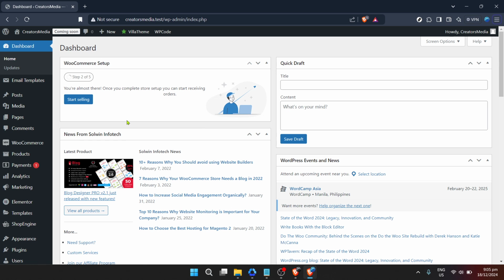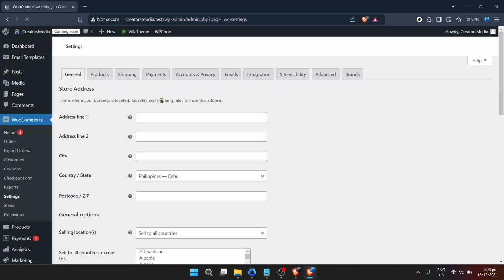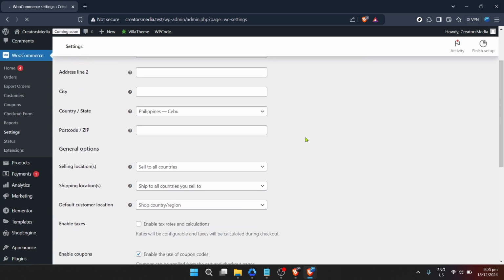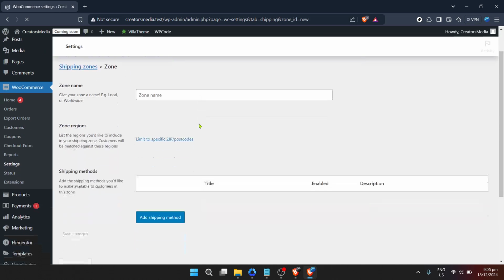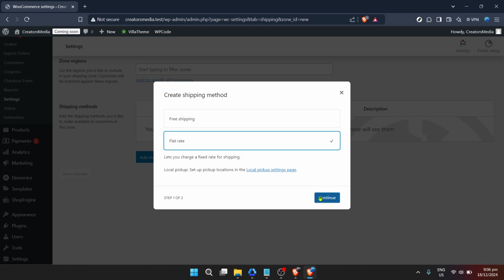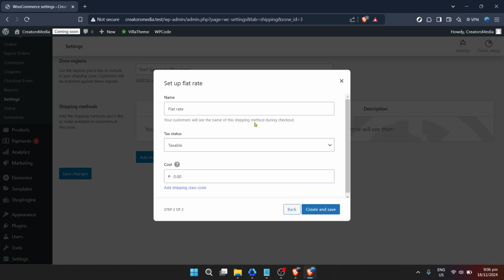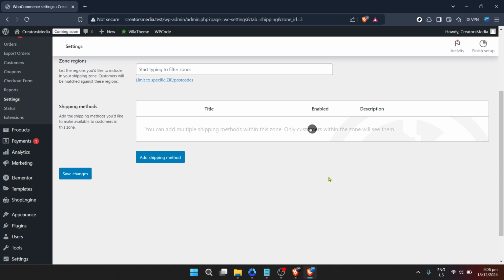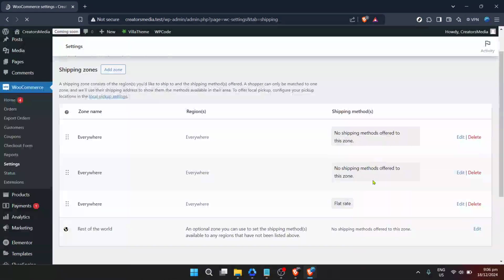How to Add Shipping on Woocommerce (Full 2024 Guide)